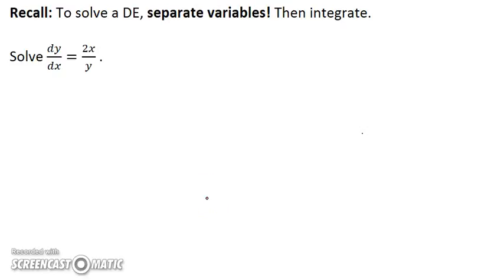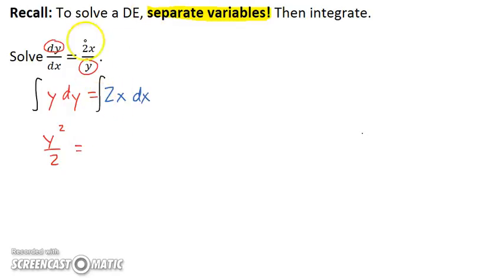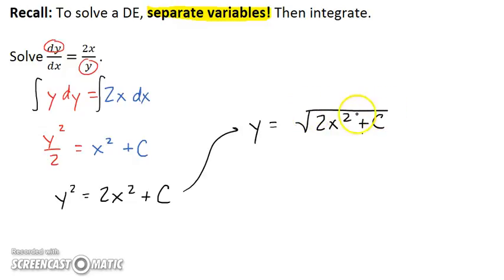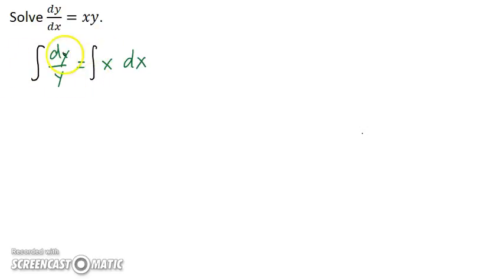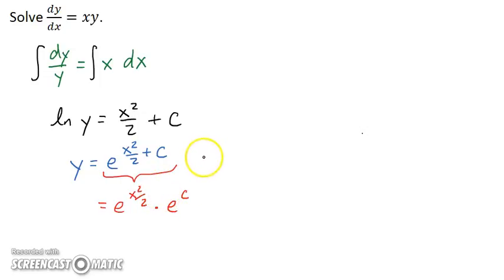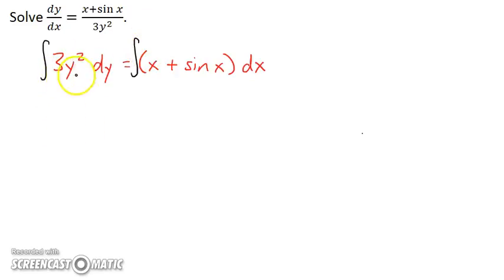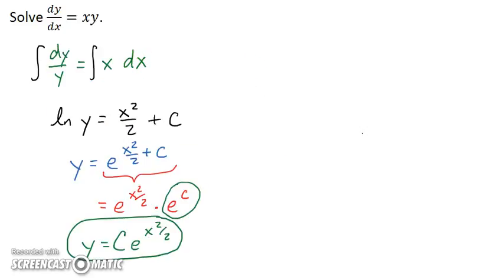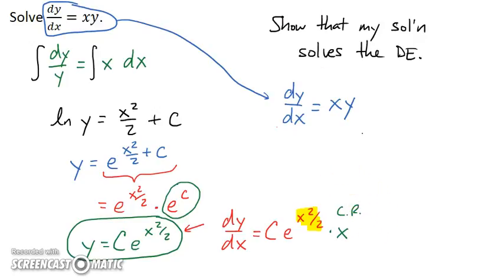AP Calc @ Harrison: Solving DEs by Separation